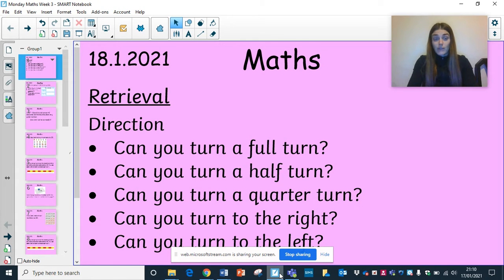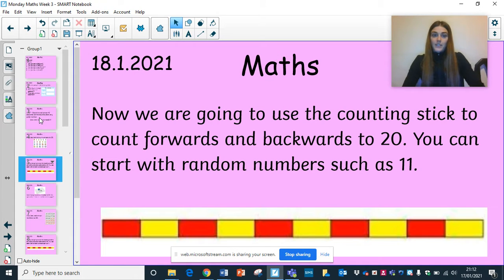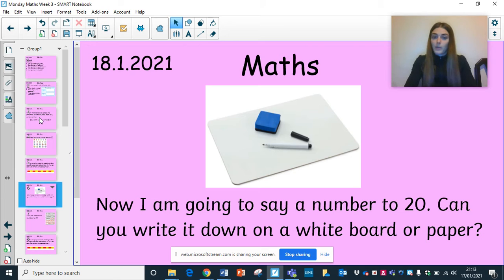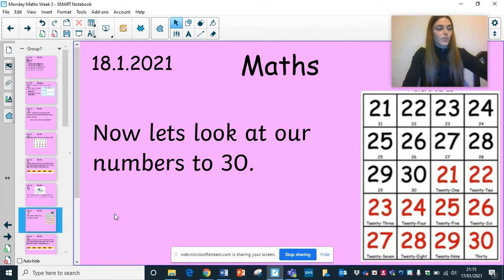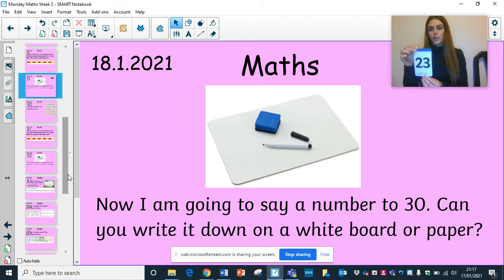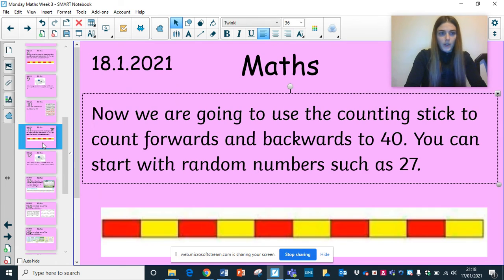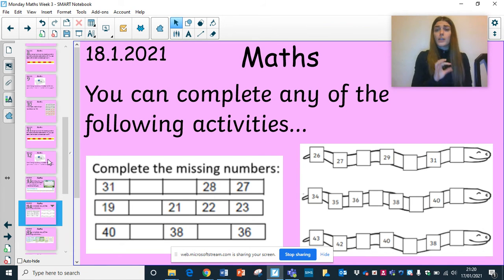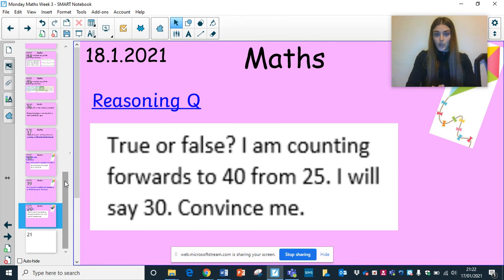Maths Monday 18th Jan Week 3